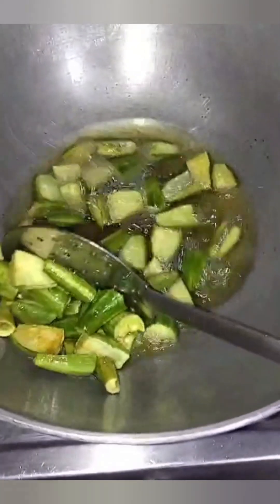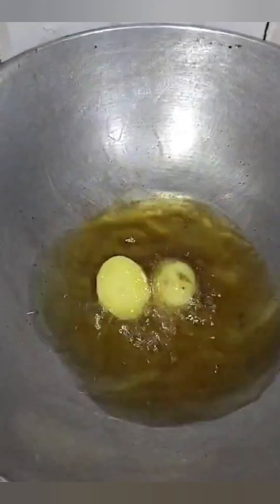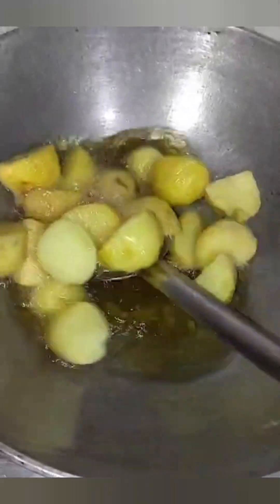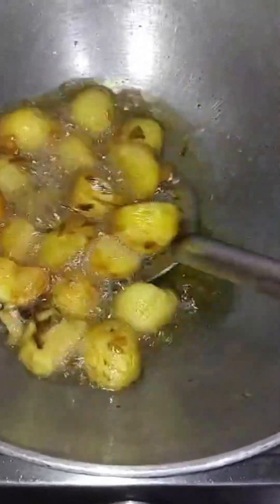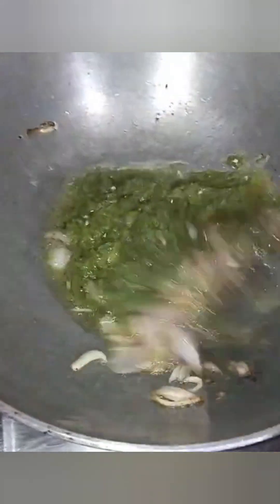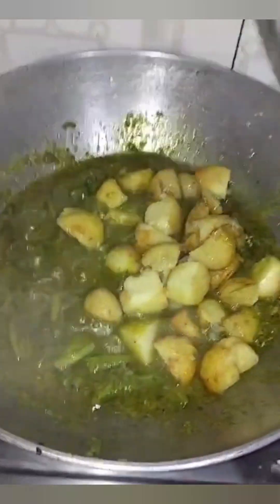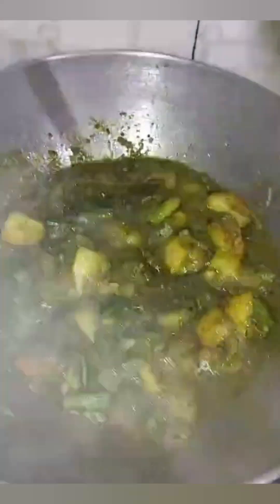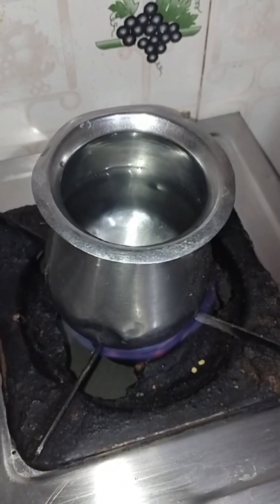परवल की सब्जी इस तरह बनाएंगे तो नहीं खाने वाले भी खुश होकर खायेंगे 😍परवल की सब्जी | Parwal ki sabji